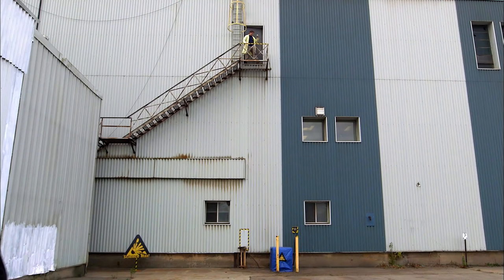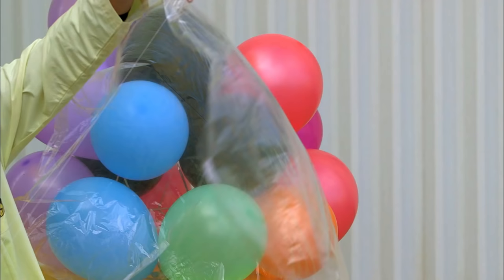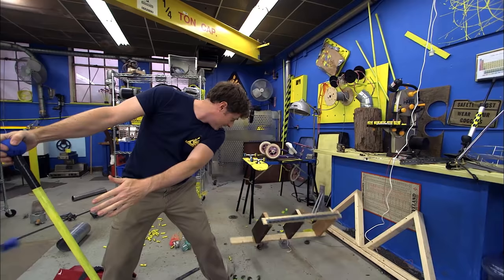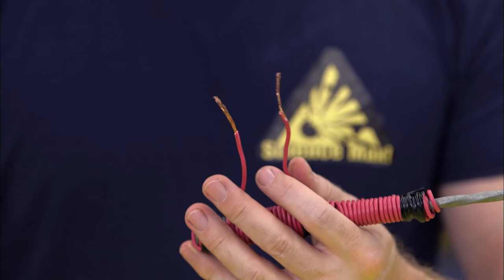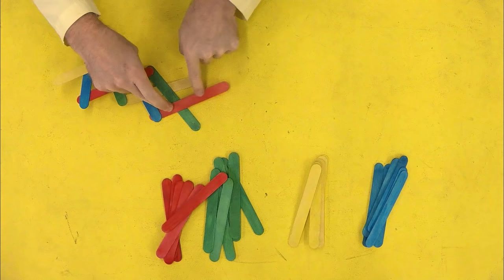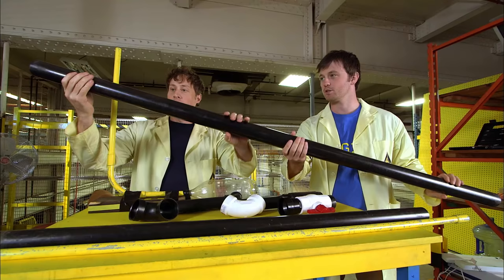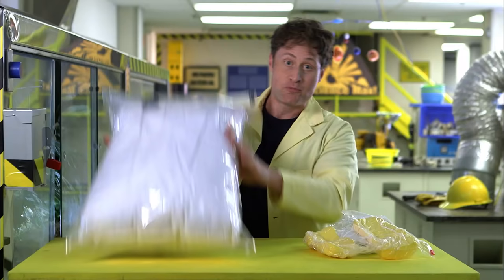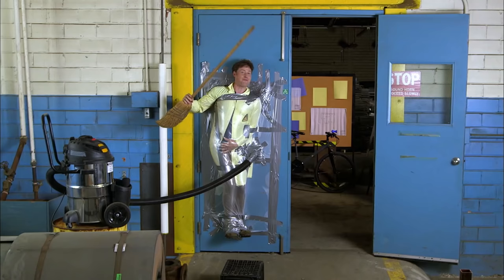Science Max | EGG DROP | Experiments